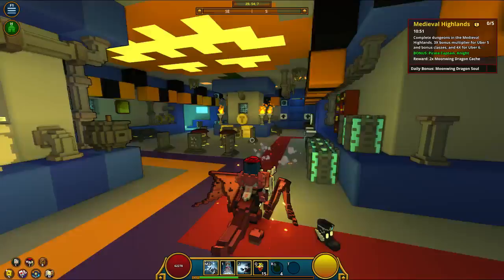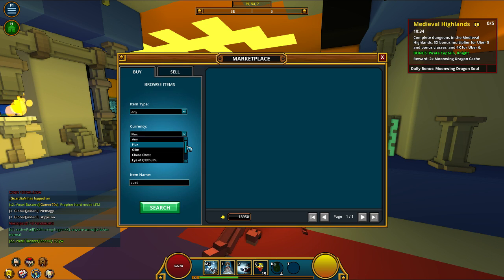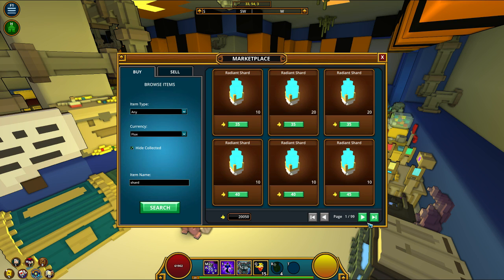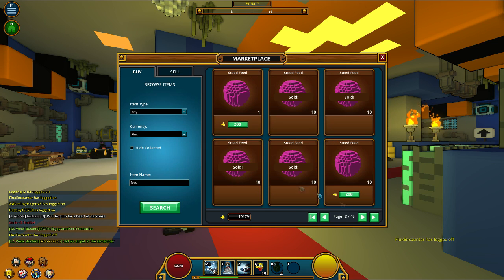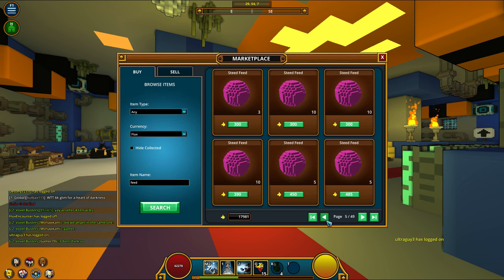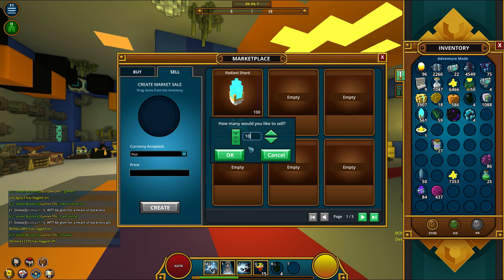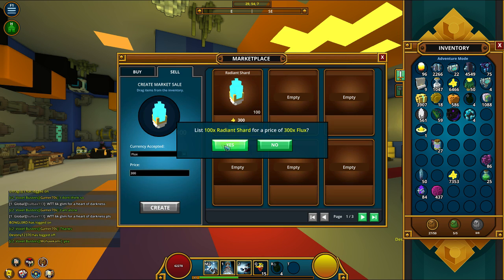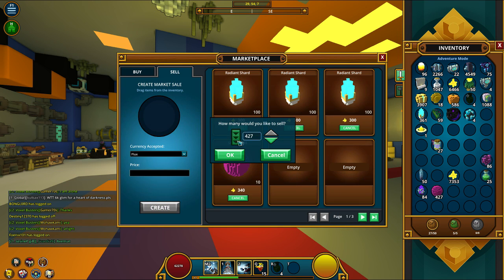Trove Marketplace and Flux Guide for Beginners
Trove Marketplace and Flux Guide,
Well I've finally done it, a flux guide (kind of) along with a quick tutorial on how to use the market place.

Also heres my Facebook and Twitter pages!

For some cheap tech take a look at GearBest where they have a wide range of stuff from phone accessories to laptops!